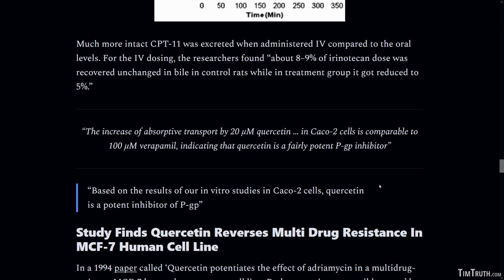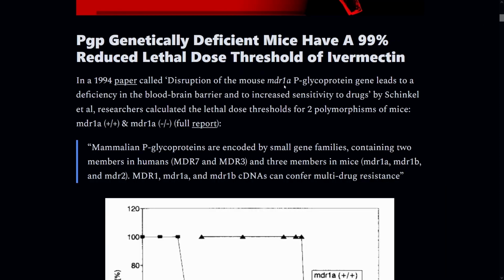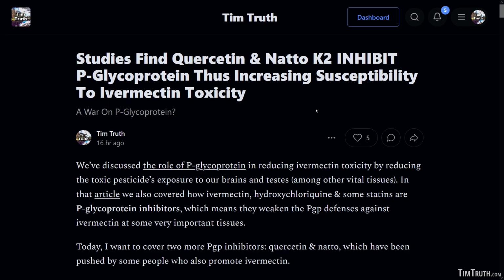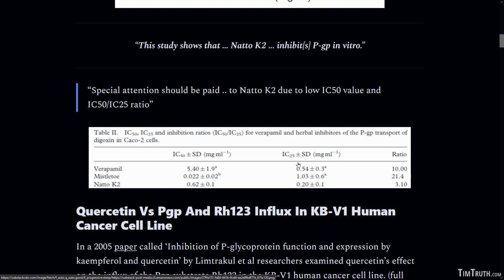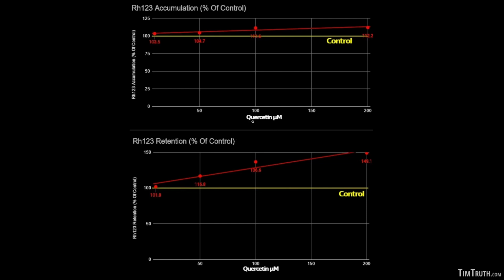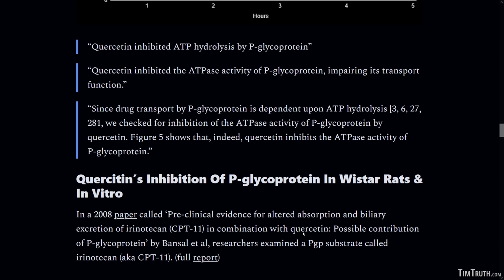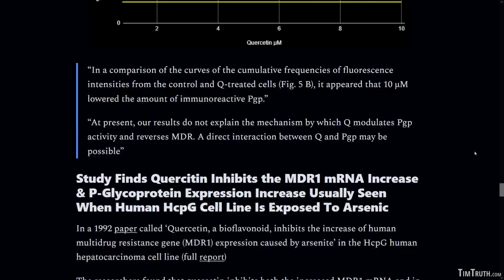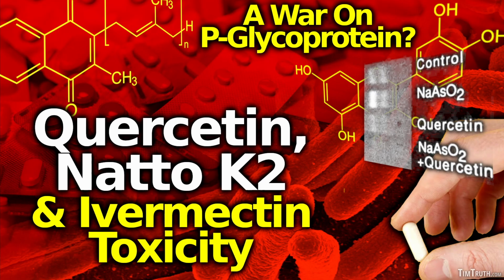WAR On PGP! Binary Weapons For Sterilization & Poisoning? Natto K2, Quercetin & Ivermectin Toxicity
to find the best videos from across the free speech internet platforms like Odysee, Rumble, Bitchute & Brighteon.